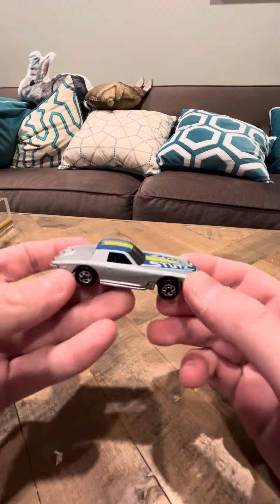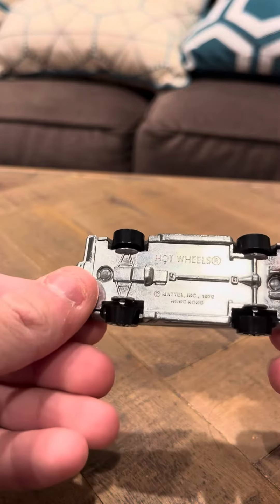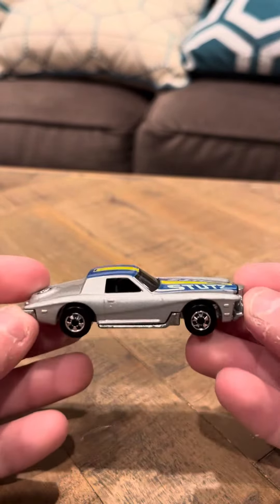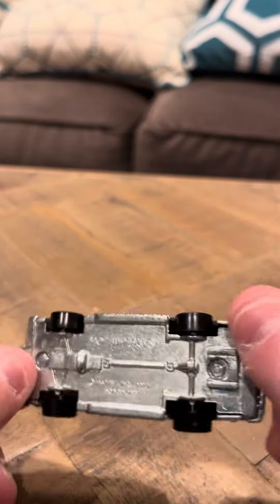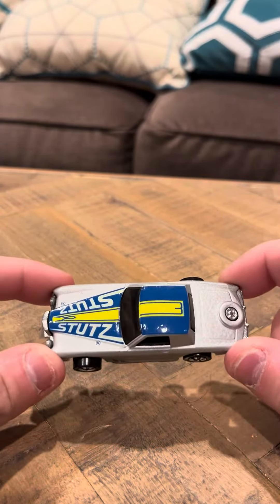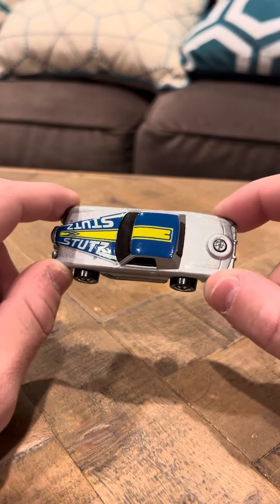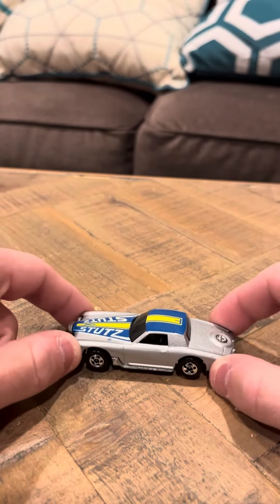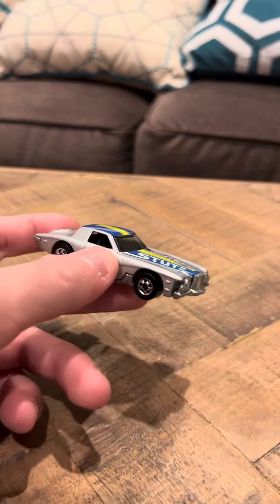Hot Wheels Stutz Blackhawk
A casting that has been released frequently in Mattel’s early years.